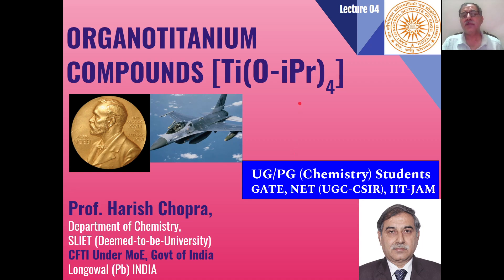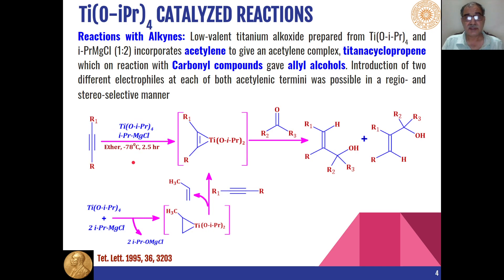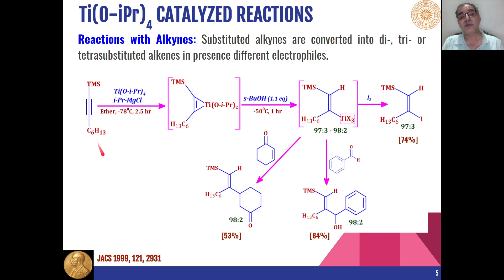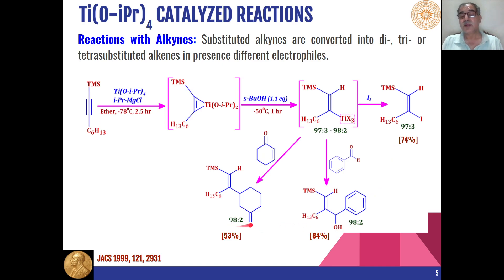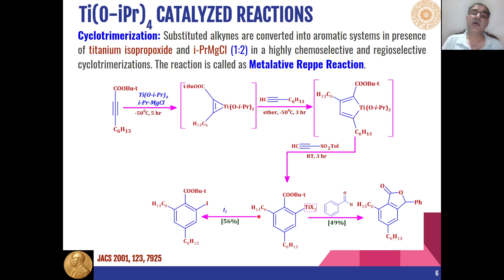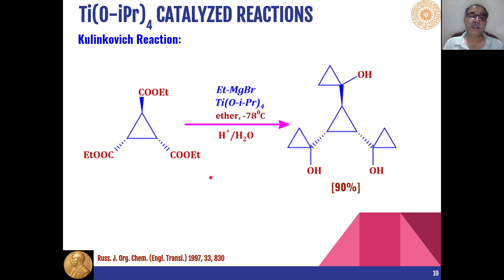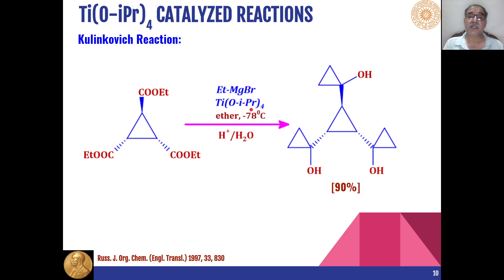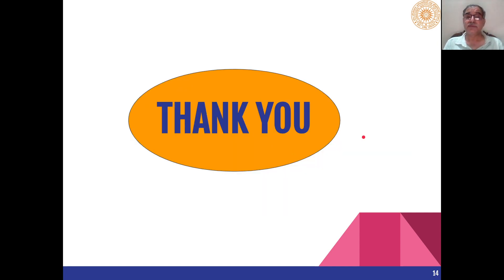Organotitanium Reagents (Titanium tetra-isopropoxide) | Prepare for GATE, JAM, NET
Learn Organotitanium Reagents (Titanium tetra-isopropoxide) in detail with this online chemistry class. Preparation for CSIR-NET GATE IIT-JAM.